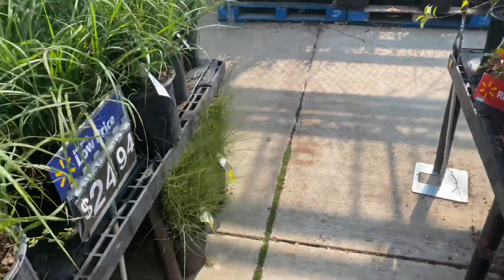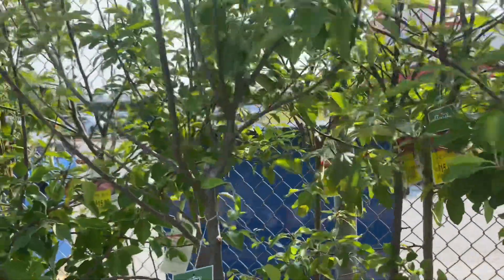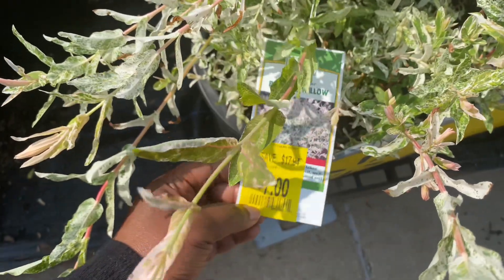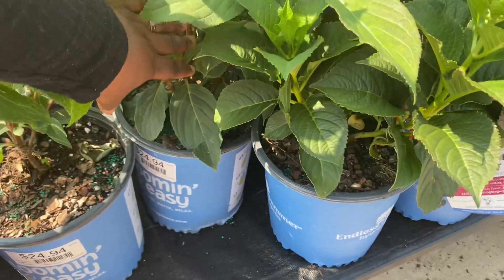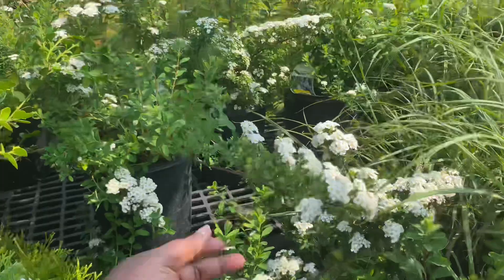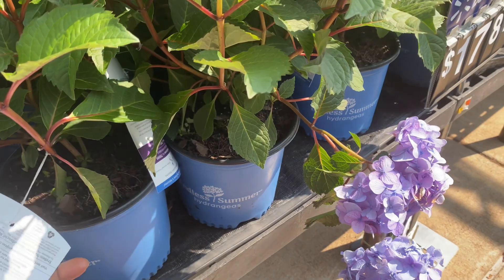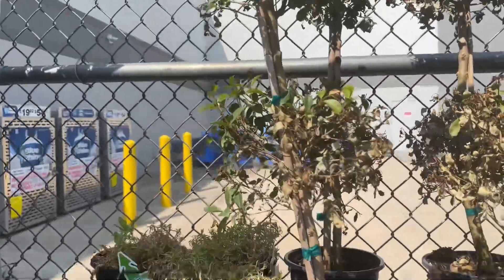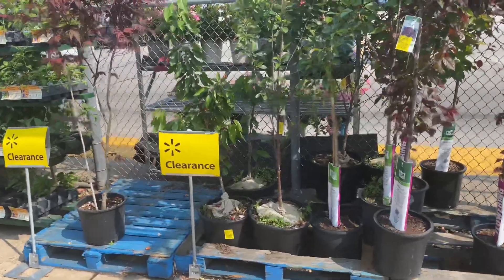Walmart HUGE Clearance Plants Pt. 1 || $10 Fruit trees 🍎 🍐 | $4 Roses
Come shop with me at Walmart Garden Center. $10 Fruit Trees & $4 Plants . You can't beat that!! beautiful selection for your garden . Be sure to watch till the end to see my haul.